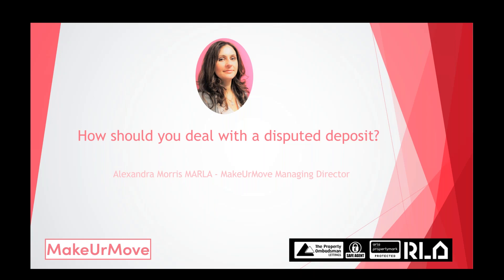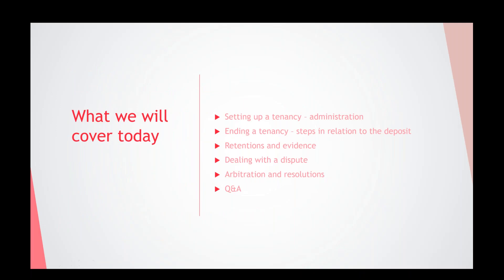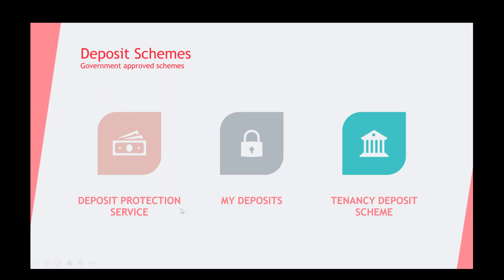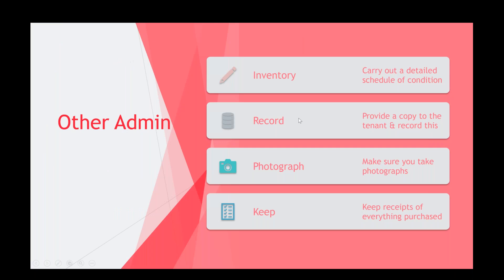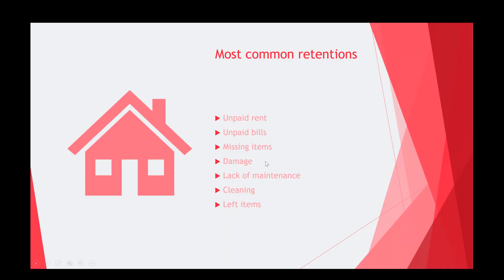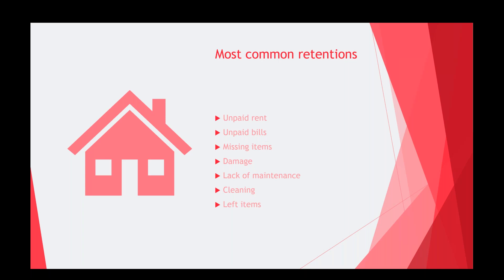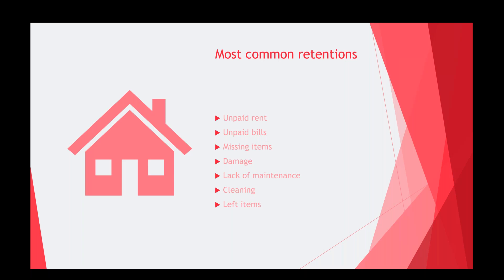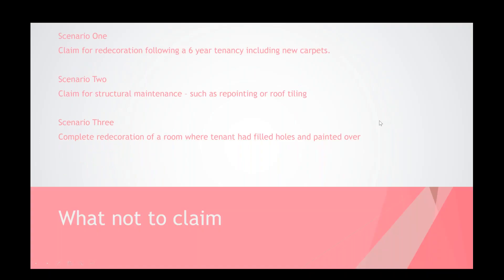How should you deal with a disputed deposit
Tips and advice for dealing with deposit disputes at the end of tenancies.